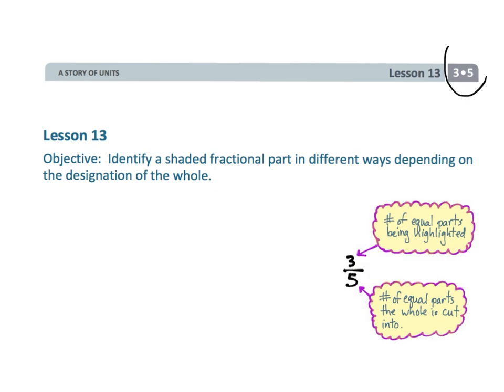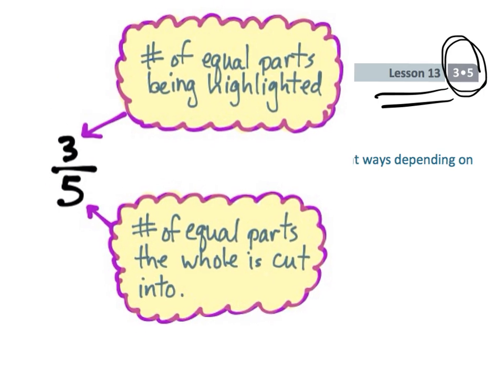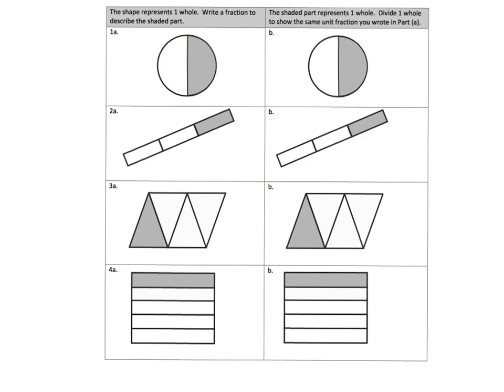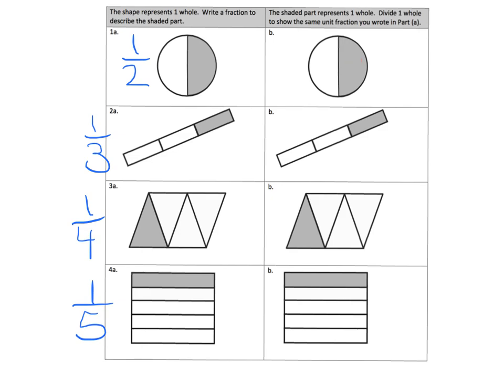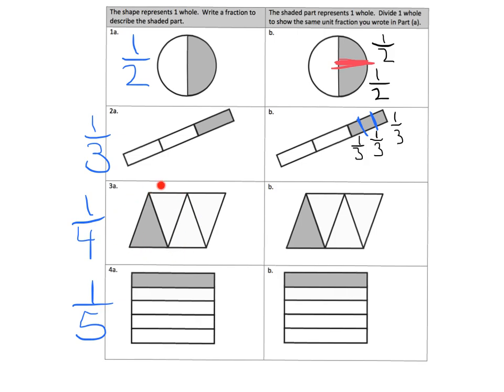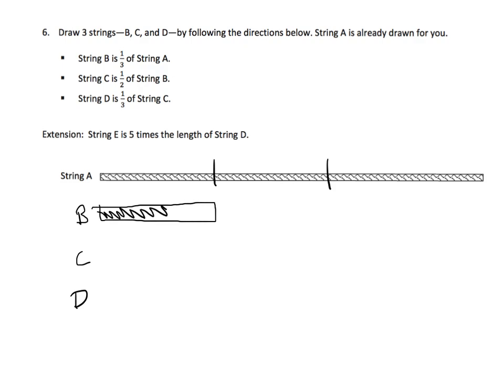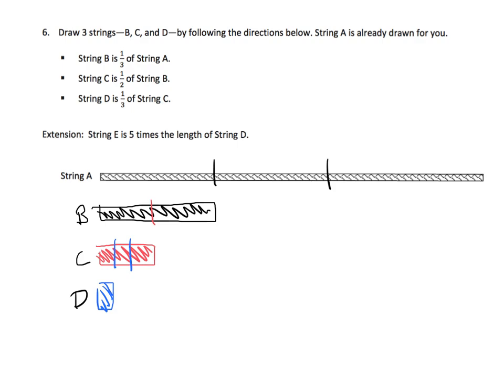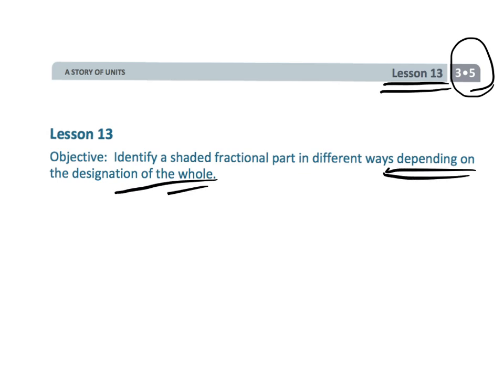Eureka Math Grade 3 Module 5 Lesson 13